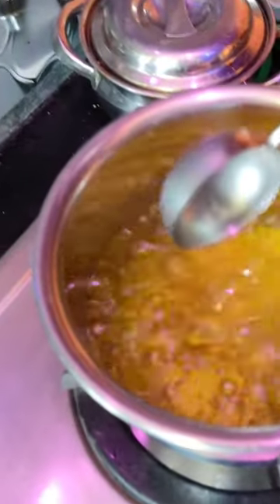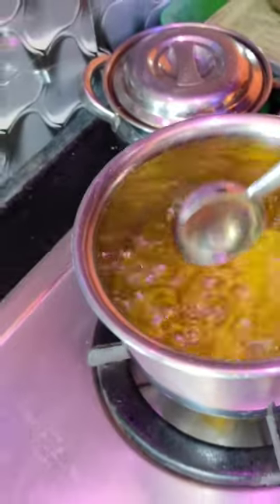How to feed broccoli🥦 to ur gold fish | Feeding broccoli🥦